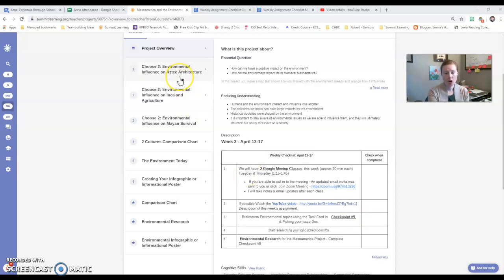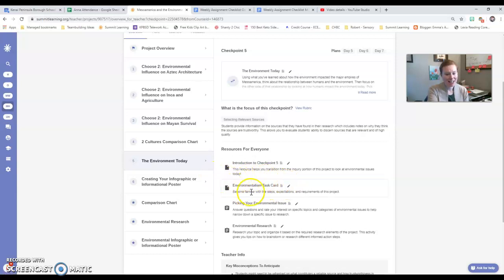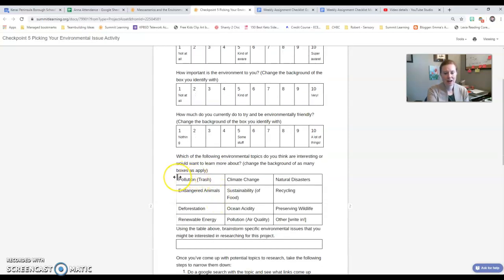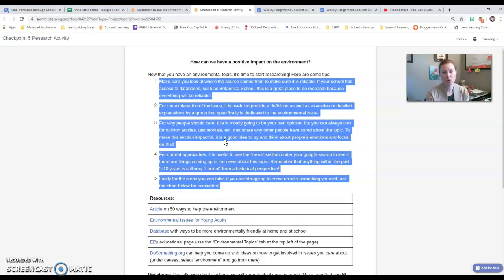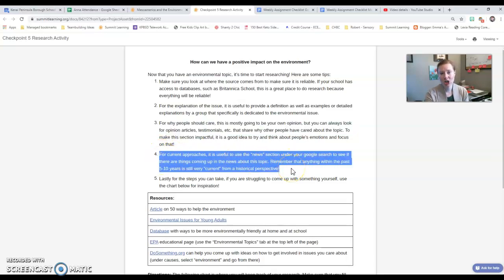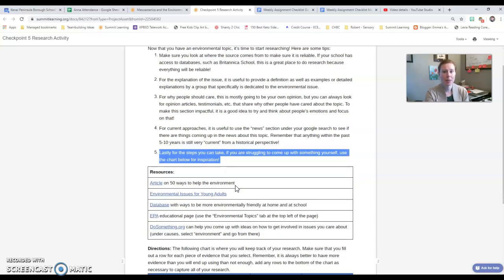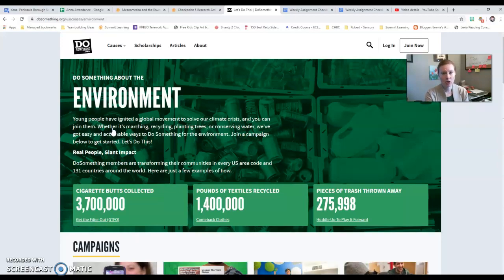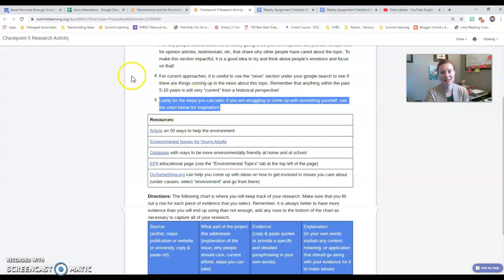RCA Middle School - Week 3 Remote Learning (04/13)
This is an overview of Week 3 of Remote learning for RCA. Students in Middle school history will be researching Environmental issues.